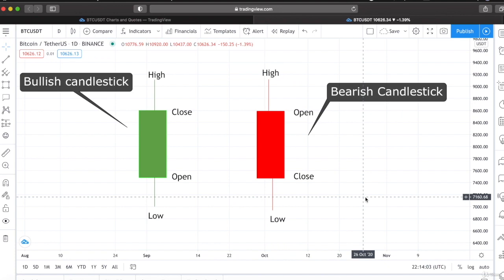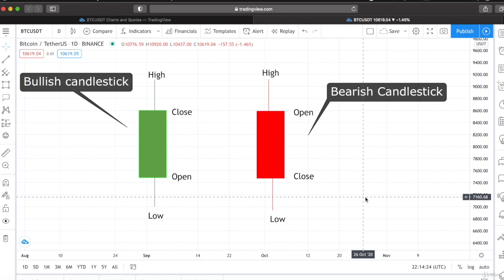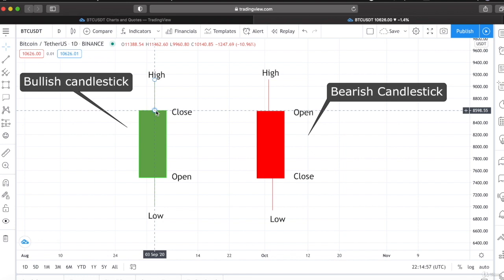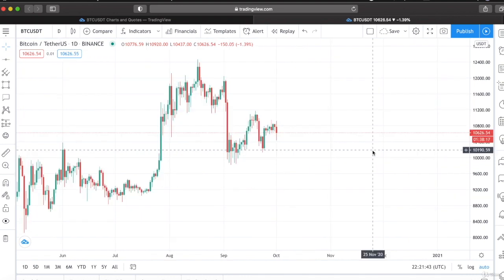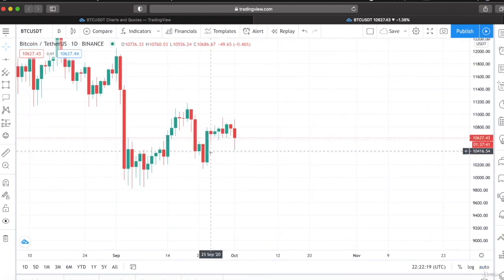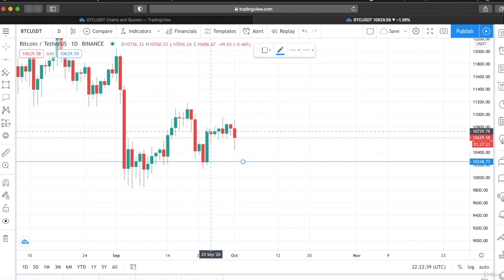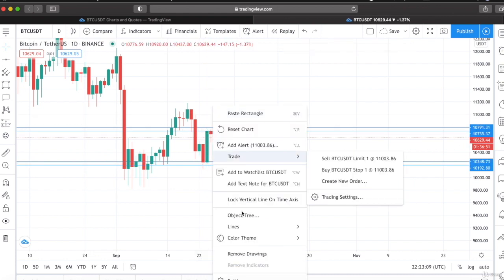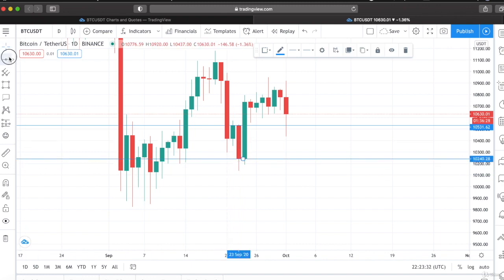Best explanation of Candle Sticks for Beginners (Must Watch)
In this video you will learn the basics of technical analysis. This first episode covers candlesticks.

To be part of the 101 trader master class join our telegram channel